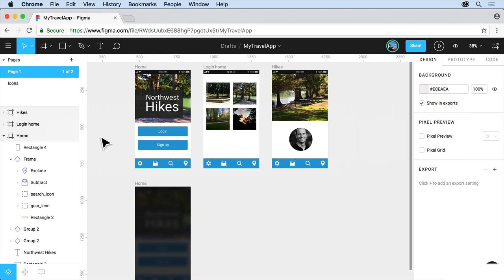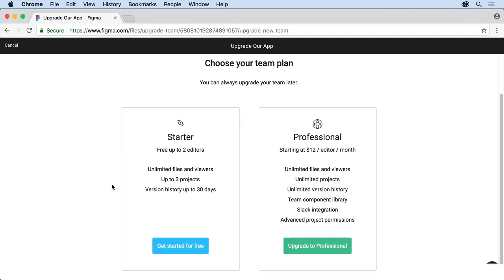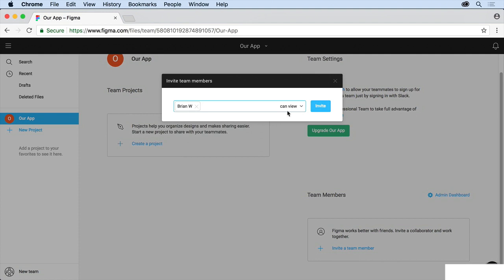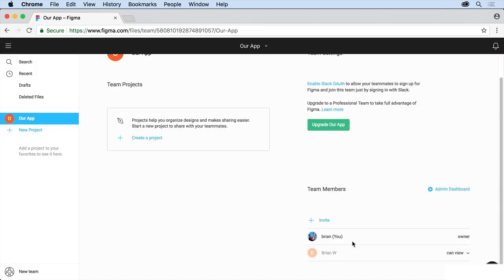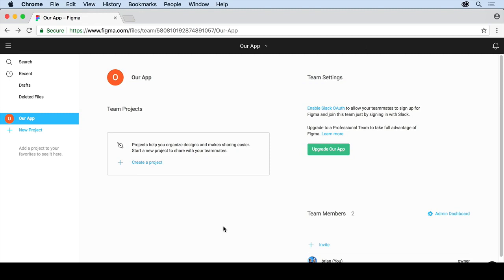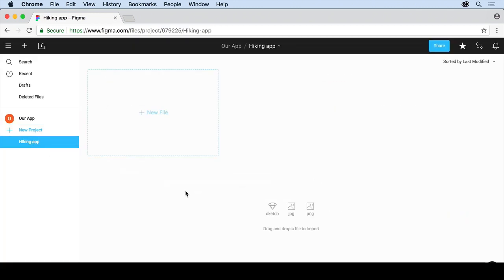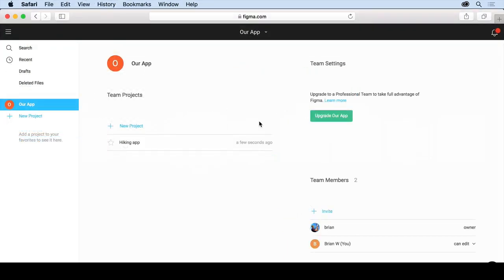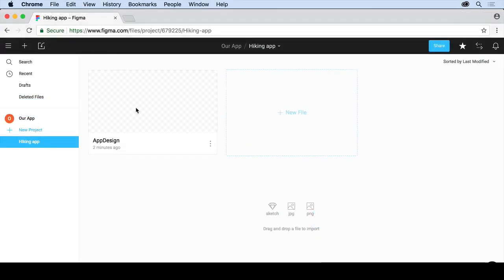Figma Master Course Learn Figma for UXUI Design 5 1 Team setup and creating a team project